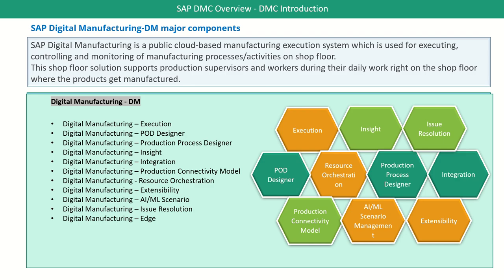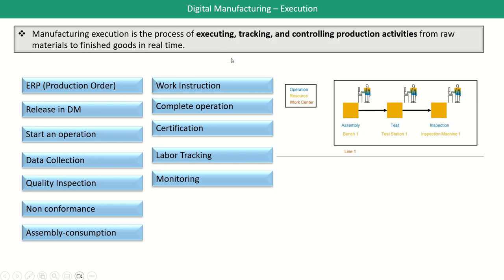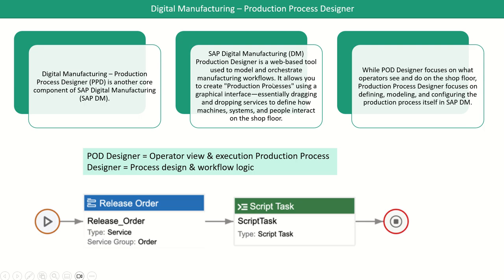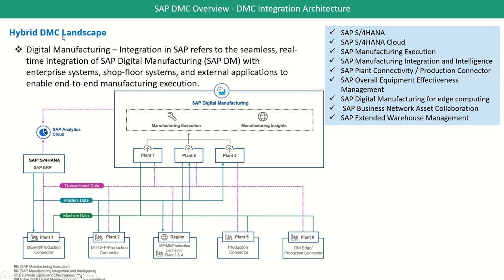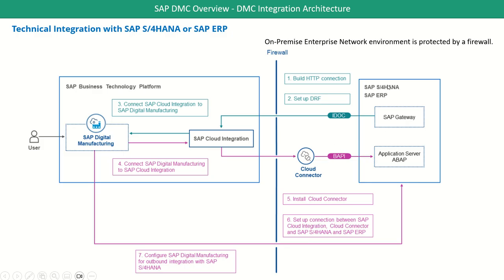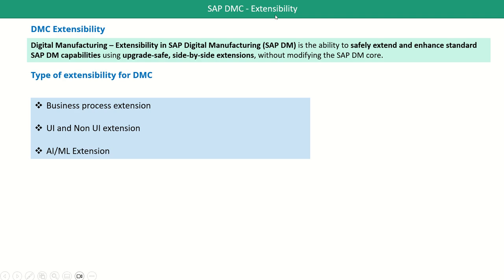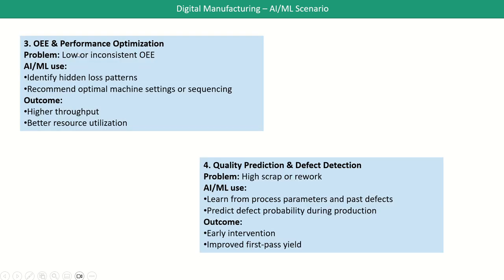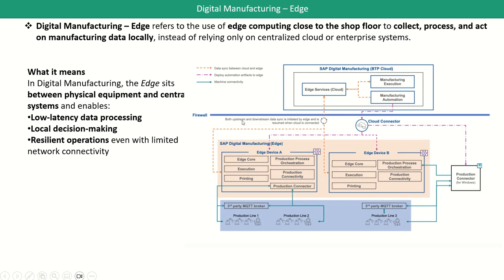SAP DMC Overview Major Components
High-Level Overview of SAP Digital Manufacturing (SAP DM)

In this video, we take a high-level, end-to-end overview of SAP Digital Manufacturing (SAP DM)—SAP’s cloud-native Manufacturing Execution and Operations platform designed to support smart factories, Industry 4.0 initiatives, and real-time manufacturing intelligence.

Whether you are a manufacturing professional, SAP consultant, solution architect, or IT leader, this session will help you understand what SAP DM is, why it matters, and how it fits into the modern digital manufacturing landscape.